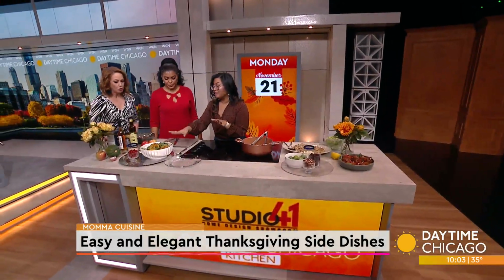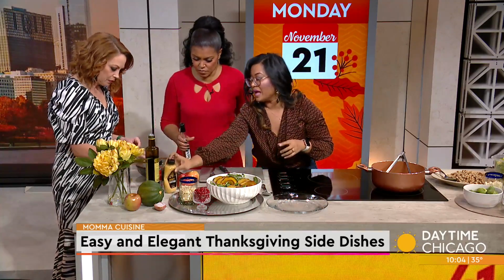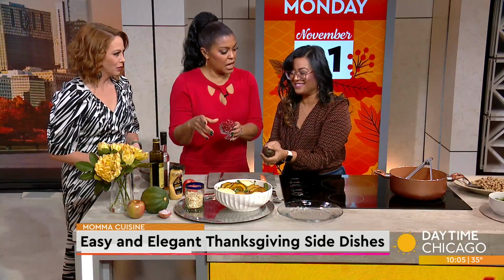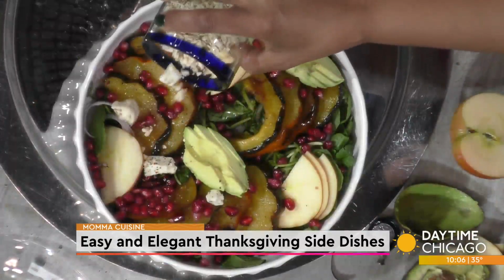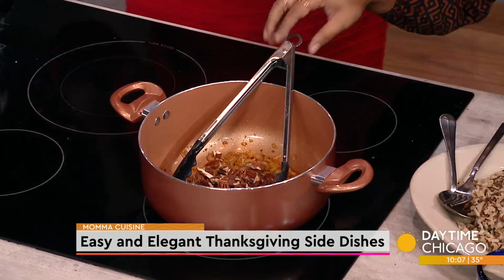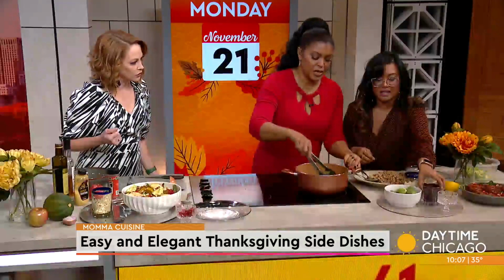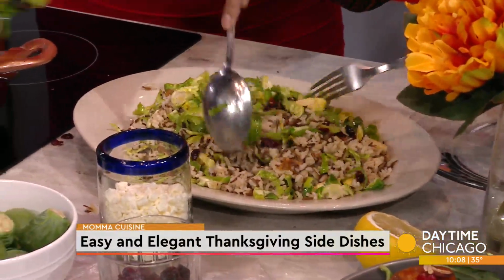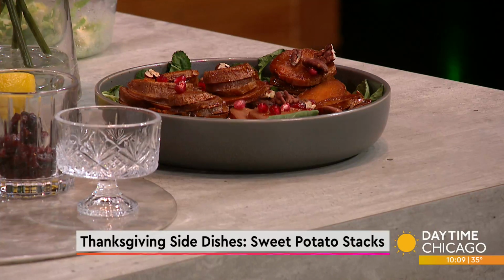Easy and Elegant Thanksgiving Side Dishes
Thanksgiving is just a few days away so today we're talking last minute easy but elegant side dishes. Momma Cuisine, Johanna Mirpuri, joins us now in our Studio 41 kitchen to break down the recipes.